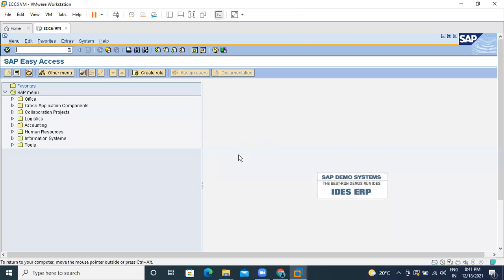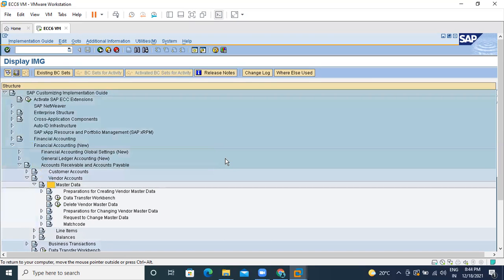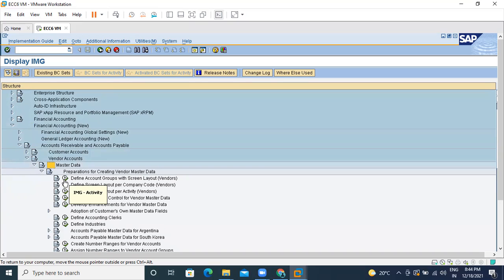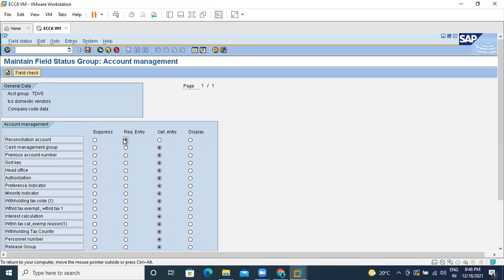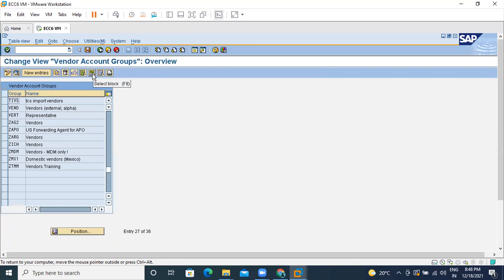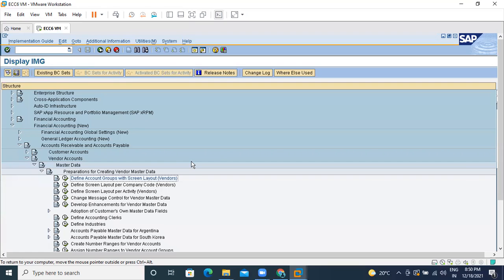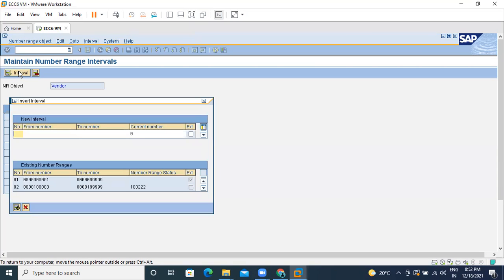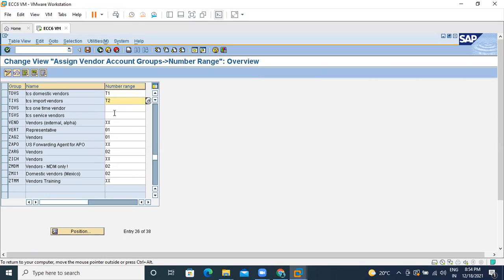Accounts Payable Basics Part 1